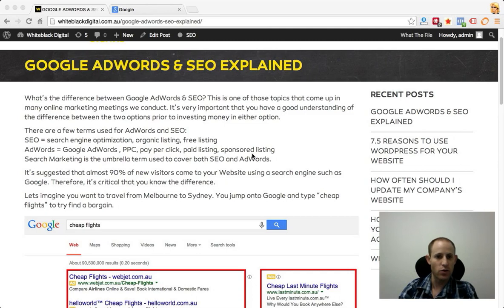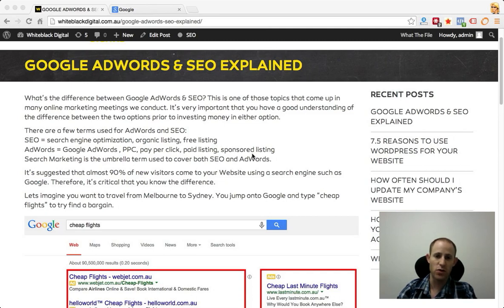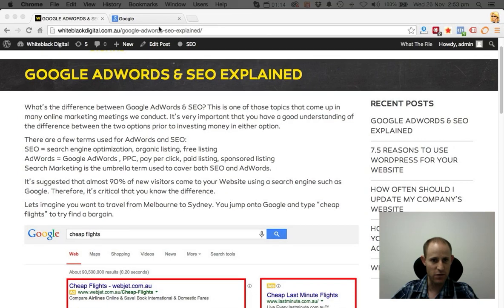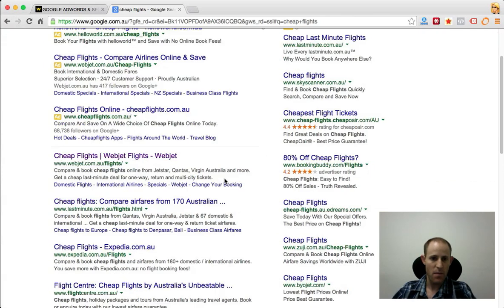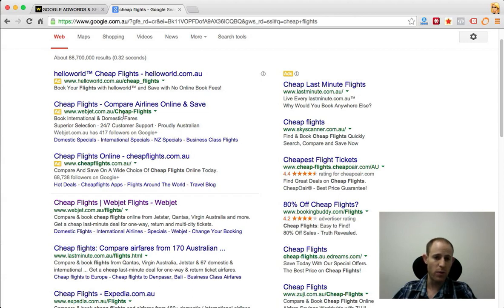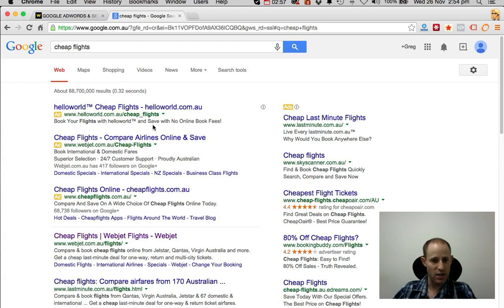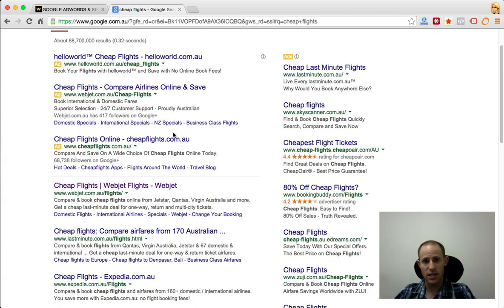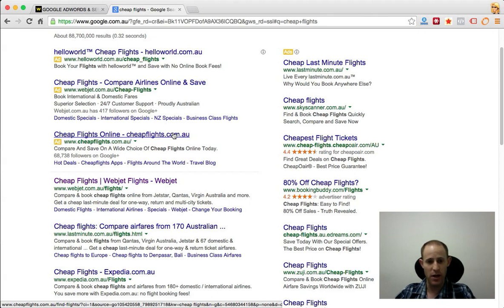Whats the difference between SEO & Google AdWords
What’s the difference between Google AdWords & SEO? This is one of those topics that come up in many online marketing meetings we conduct. It’s very important that you have a good understanding of the difference between the two options prior to investing money in either option.

Watch this video for more information and also read our blog post